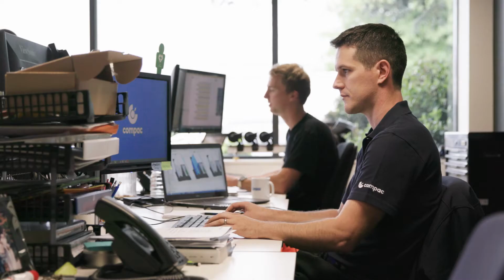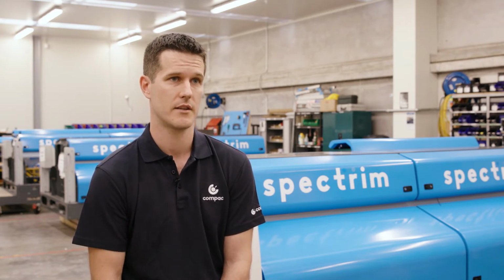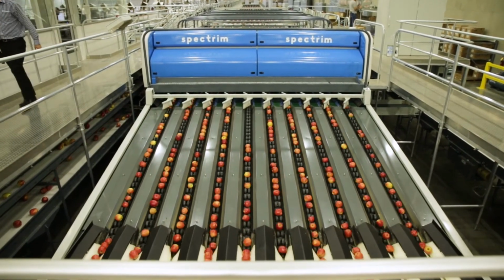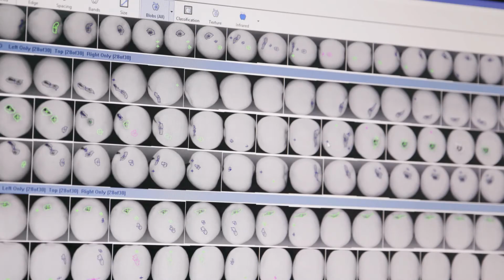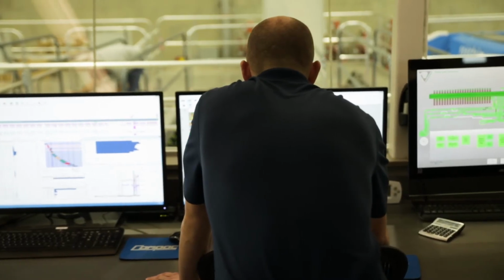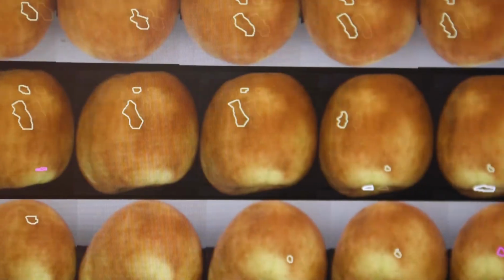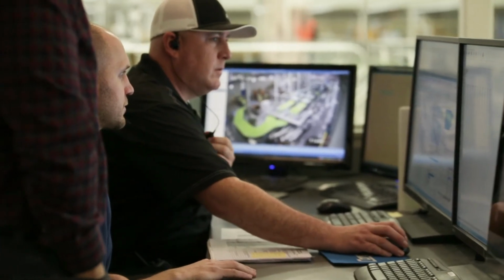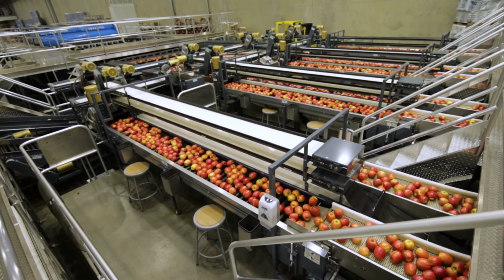Compac grading technologies - PART B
Presentation from Compac grading technologies, part of the 12th Biennial Australian Mangoes Conference.